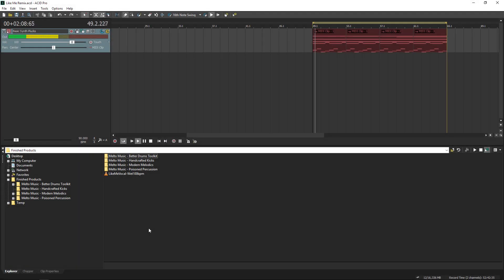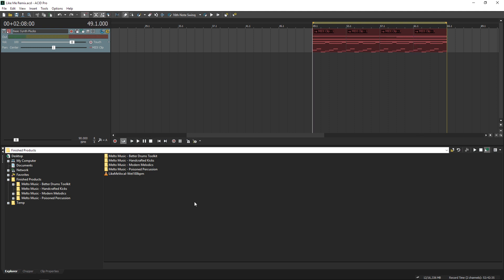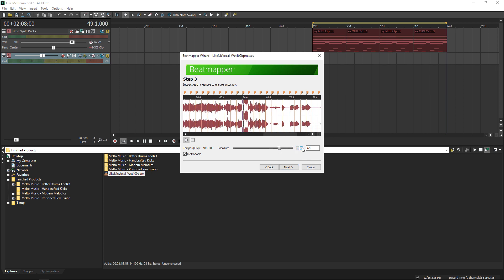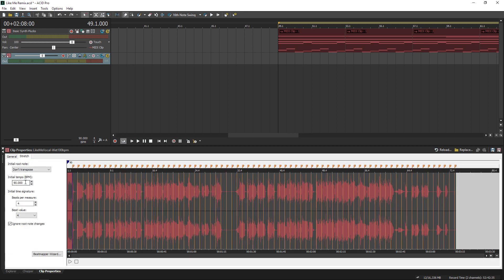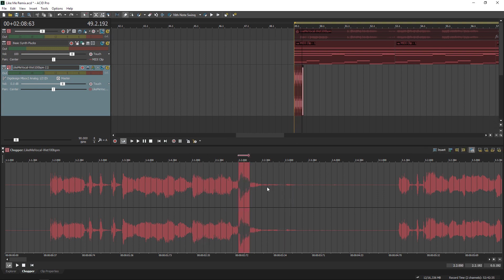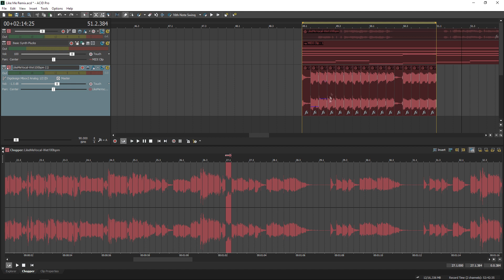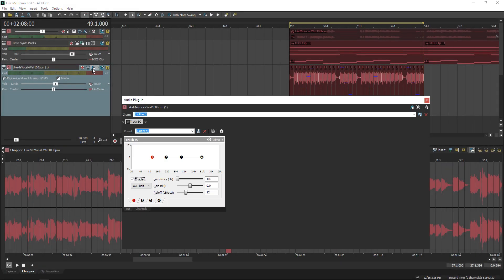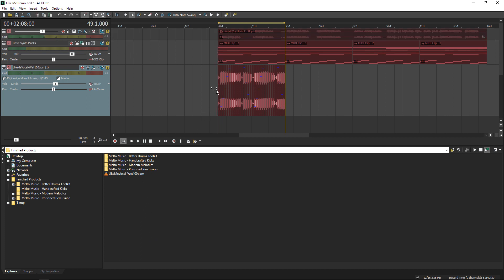Easy Remixing in ACID Pro 8 - Chopping with Chopper (1/3)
ACID Pro 8 is finally out after too long... time to start it back up and see what it can do!

Part 1 of a 3 part remix tutorial series using ACID Pro 8.